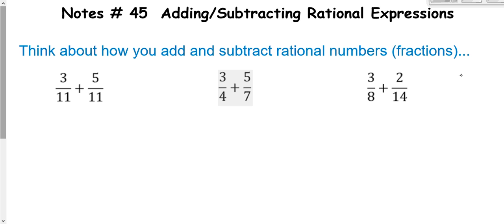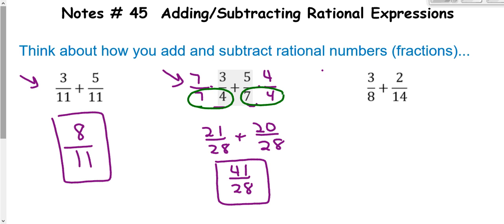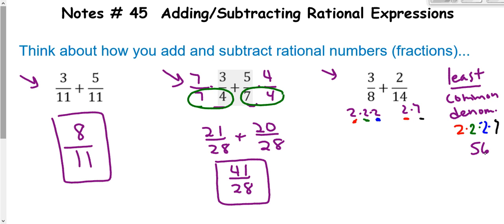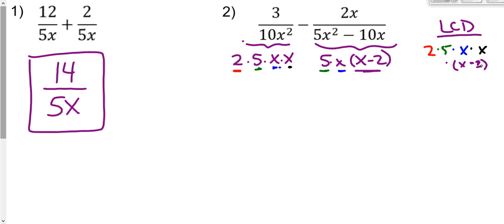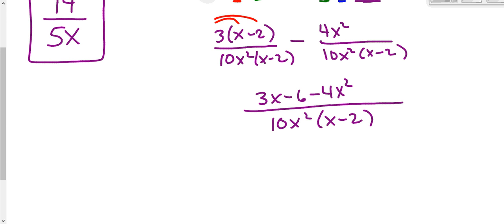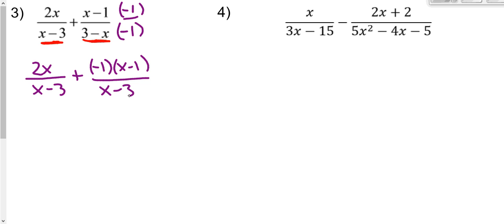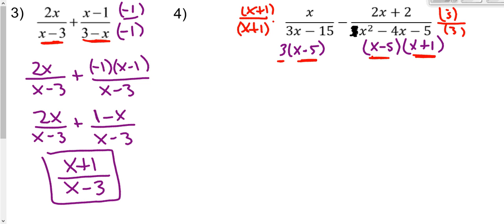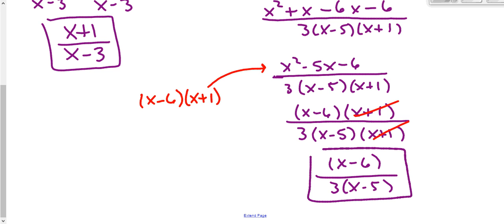HA2 video lesson 8 5 add sub rational expressions